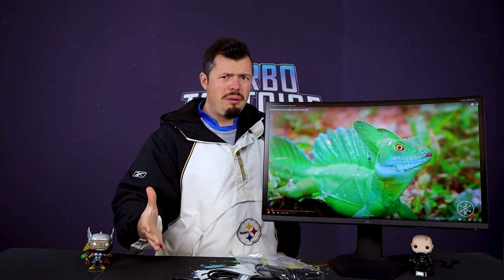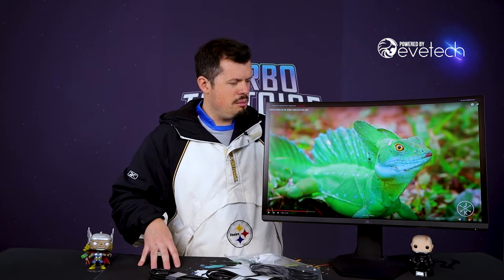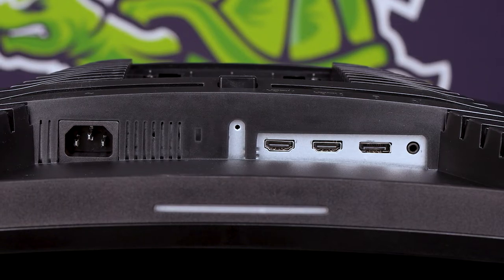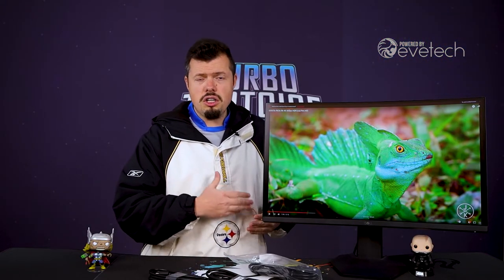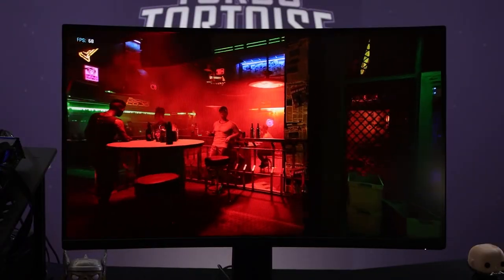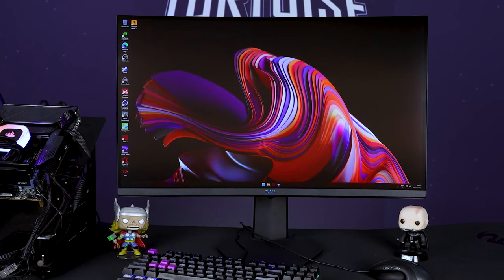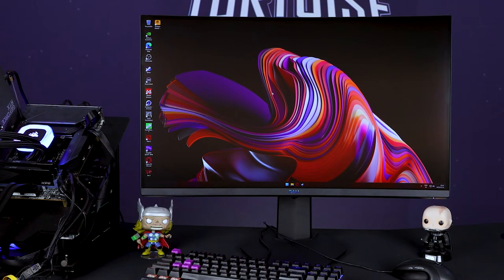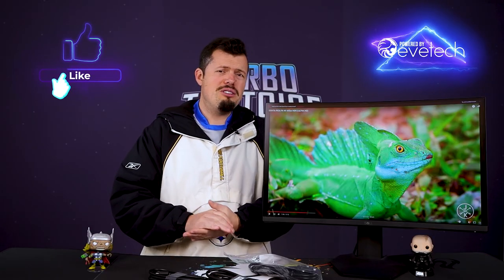Dell S2722DGM Review - 1440p 165hz on a Budget? VA response times tho??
Hello and welcome to another review by Turbo Tortoise Tech!

The Wooks is no stranger to 1440p 165hz Dell monitors or Dell monitors in general having used almost all of their flagship gaming panels over the last year. This came in at a ridiculously good price of $400 MSRP and around R8000 locally but then it landed in the Evetech Level UP deals at R5999 which makes it quite the proposition. Join the Turbo Tortoise Tech team as they put this beast through it's paces!

0:00 - Intro
0:45 Package Contents
1:08 Screen Physical Features
3:18 Panel and Performance
6:17 Use Case Conclusions
8:44 Outro